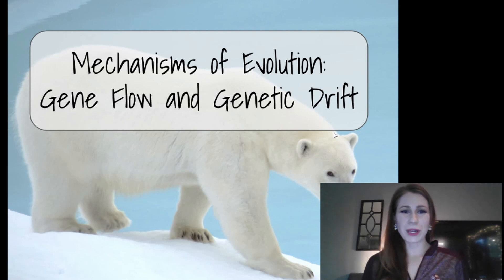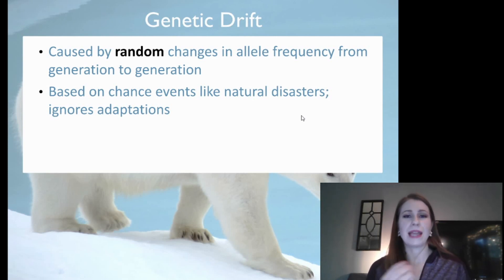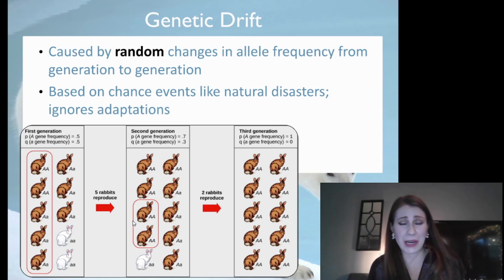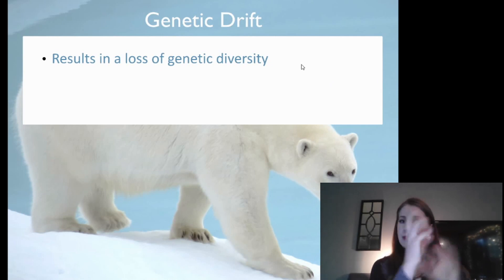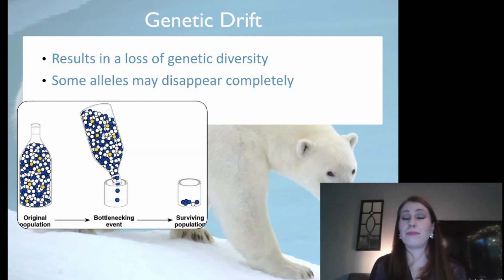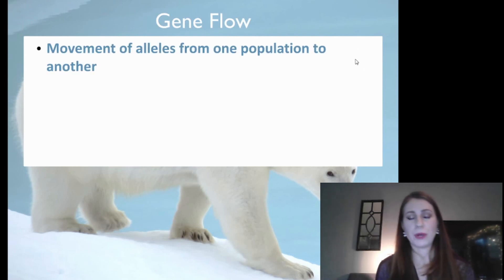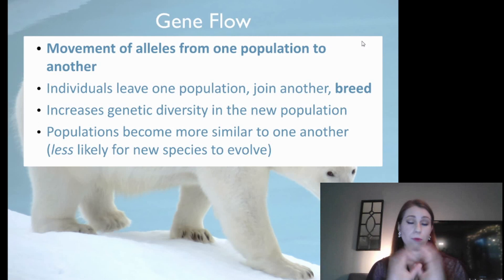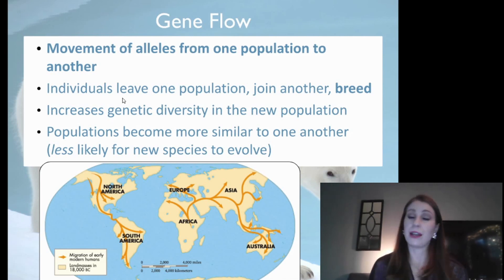Mechanisms of Evolution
In this episode, we discuss three of the main mechanisms driving evolutionary change-- gene flow, mutation, and genetic drift.